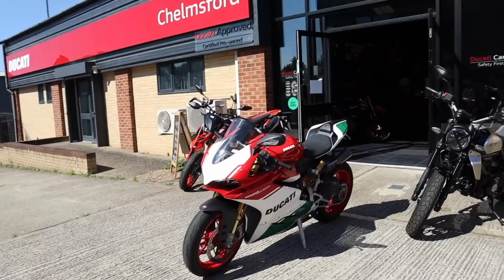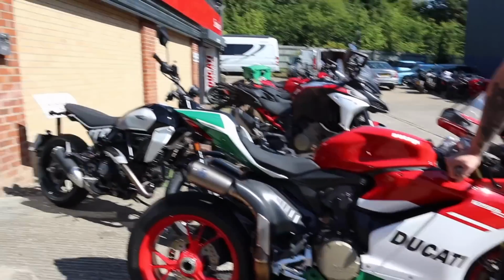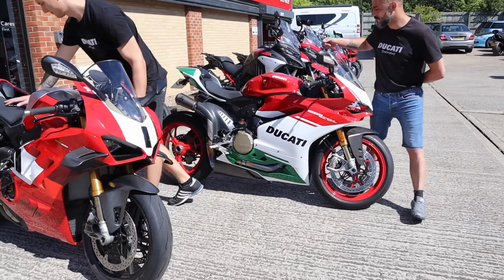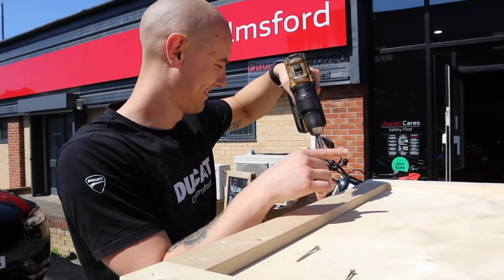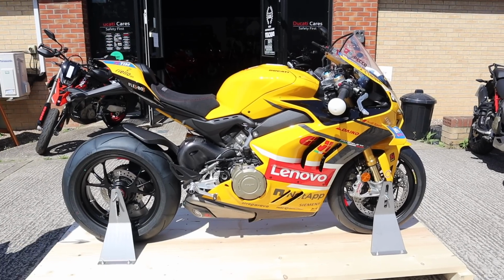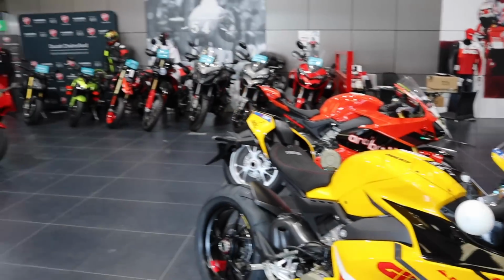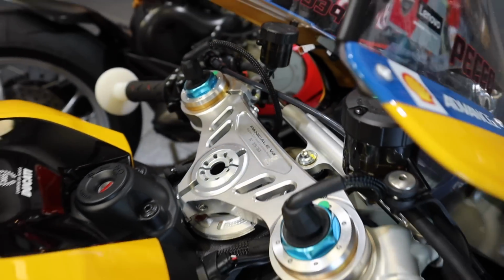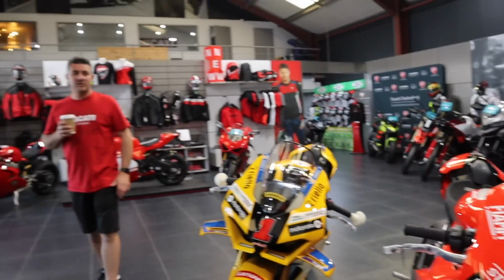Limited Edition Panigale V4S Bagnaia World Champion Replica.. Giallo Livery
A look at the Bagnaia World Champion Replica , the Giallo Livery was used at the 2023 Misano GP, a Limited number of 263 of these £66,000 Panigale's were made world wide, hope you enjoyed the video,

Many thanks to Hyside Motorcycles for all the help making these videos
Great place for all your biking needs